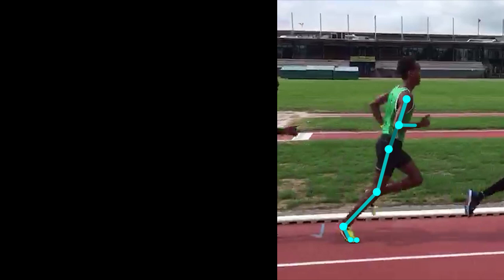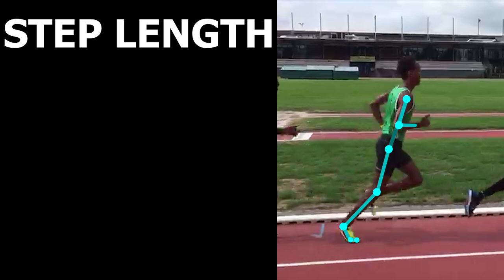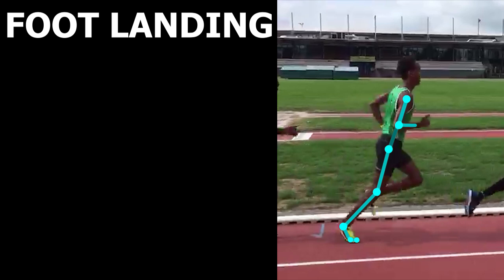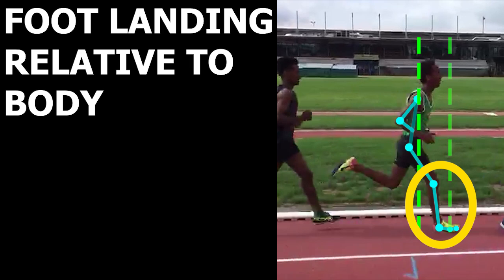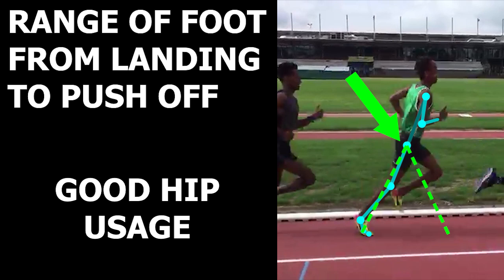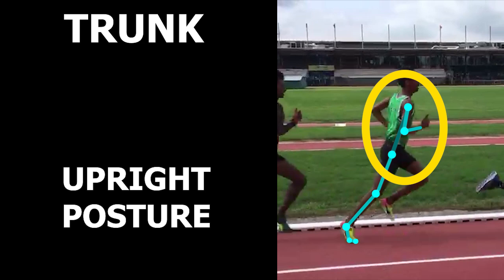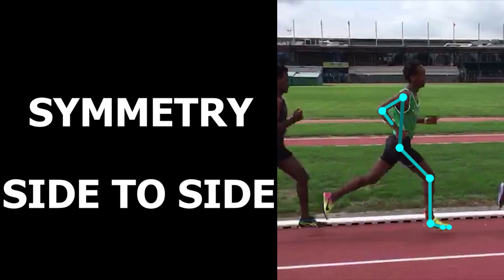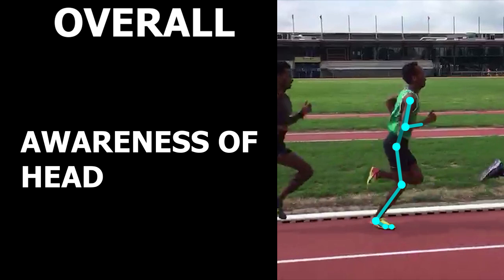Running Analysis: Running Tips to Improve Your Form!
We take a closer look at one of my fans running and discuss ways to improve running form. These running tips will help you become more aware of your own running mechanics and hopefully improve the way you run as well!